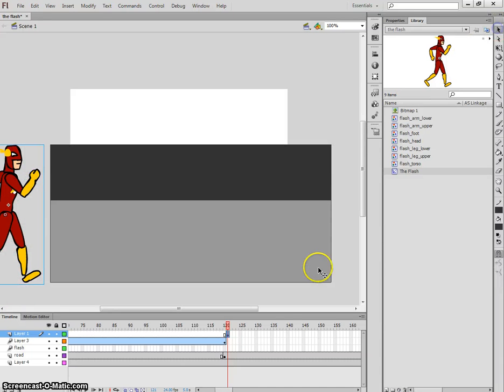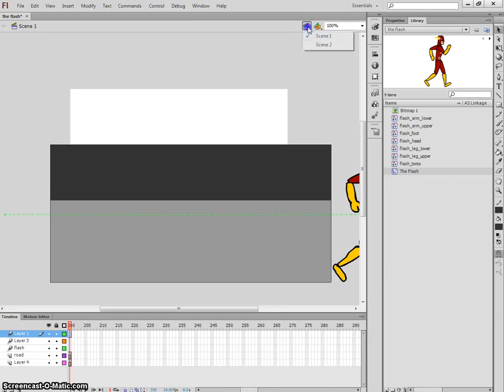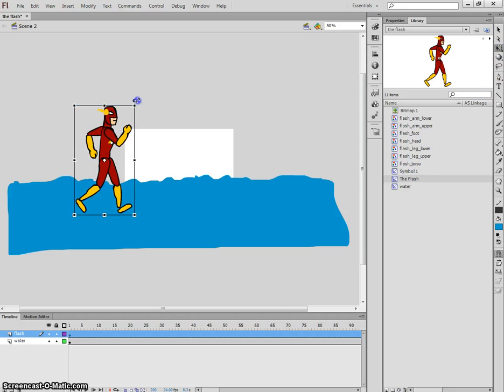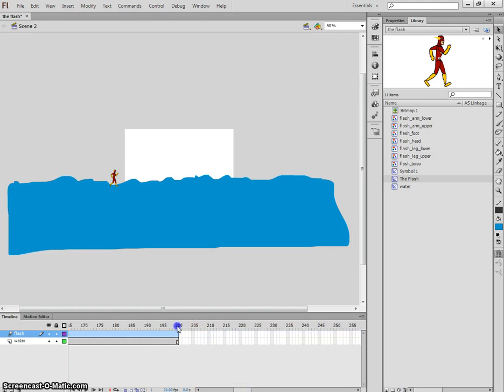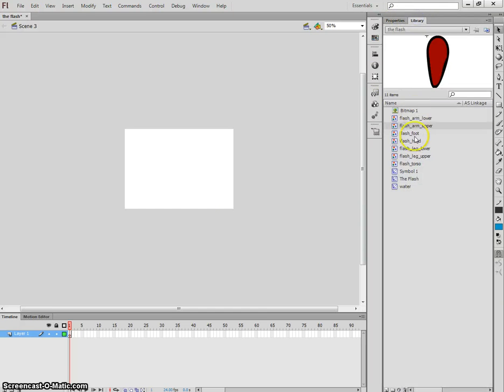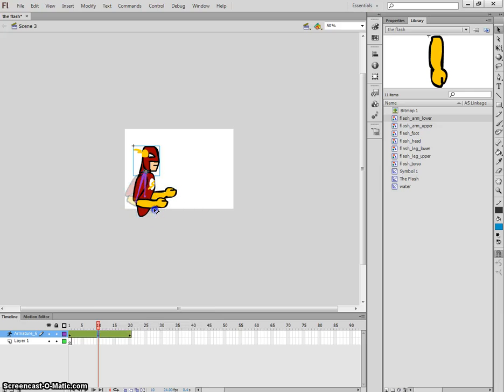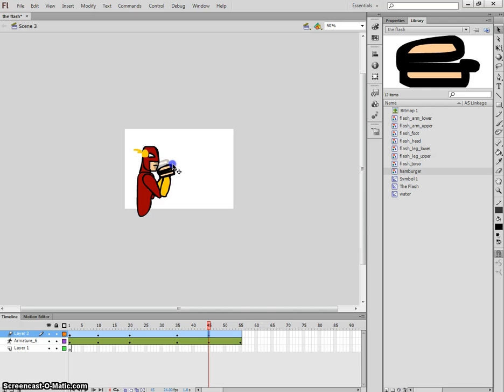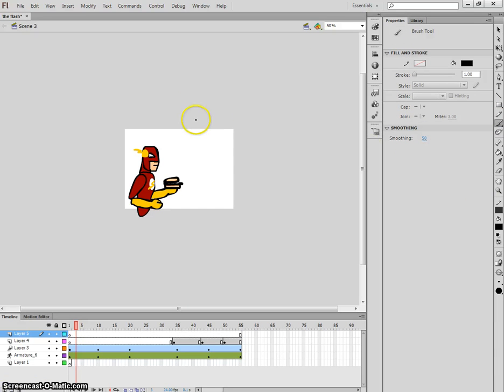Flash CS6 creating scenes